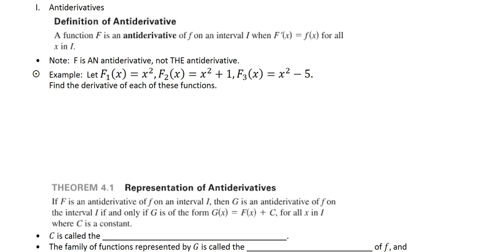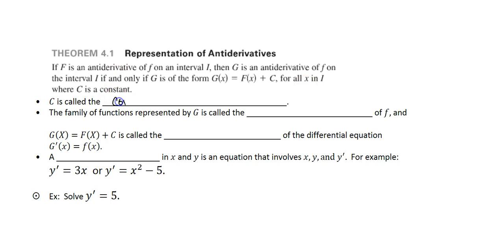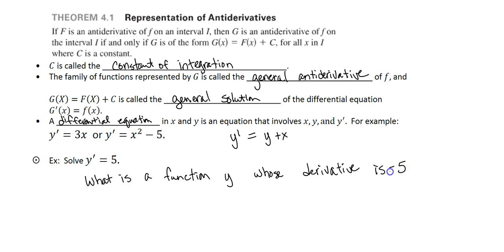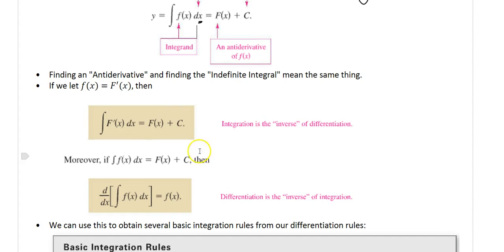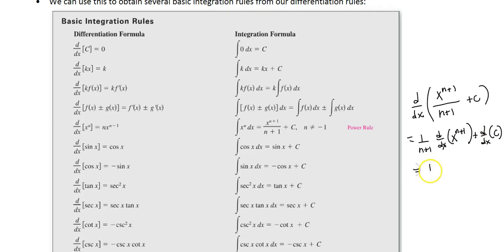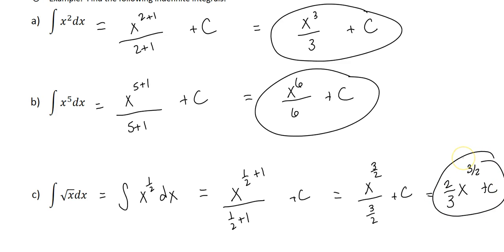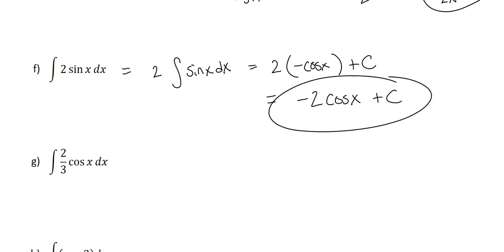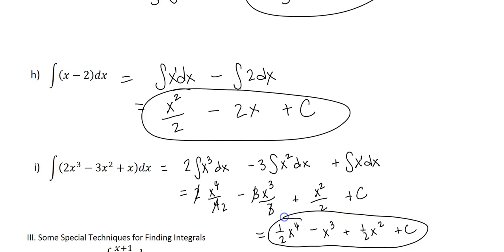MTH 125 Section 4.1 Video # 1 Antiderivatives and Indefinite Integration